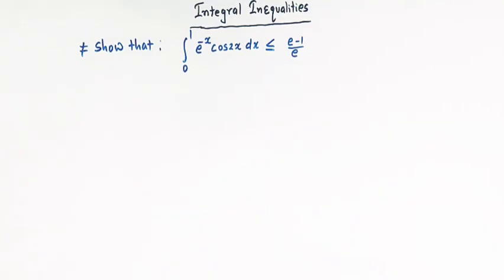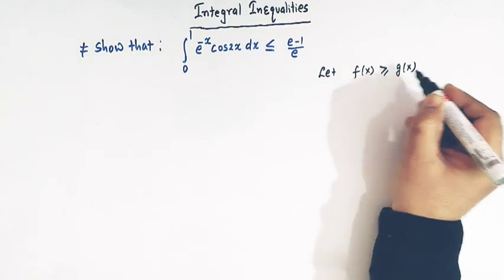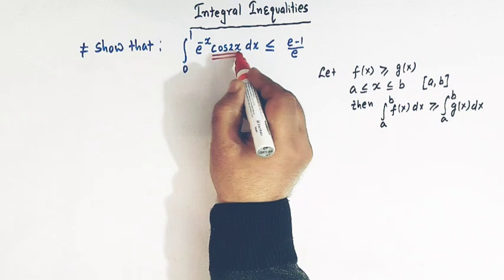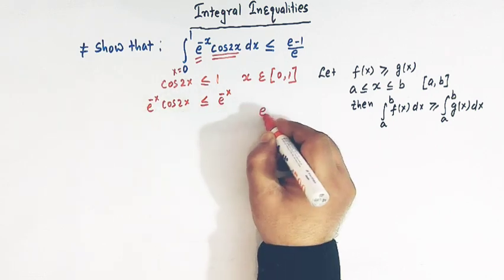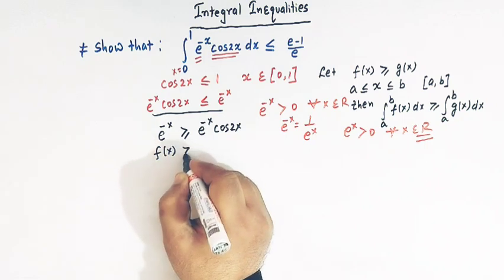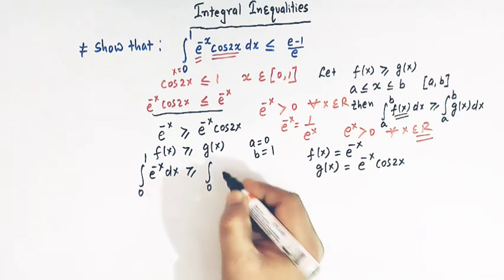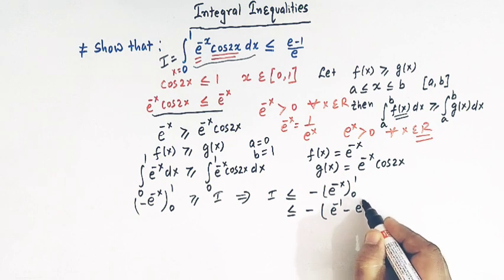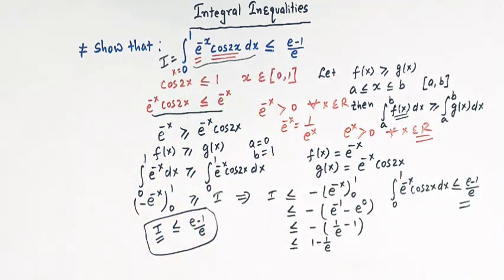Integral Inequalities Part 5.